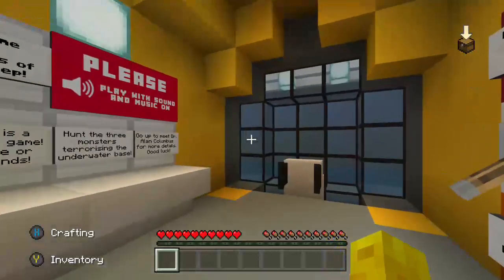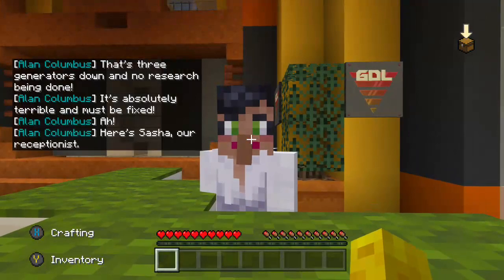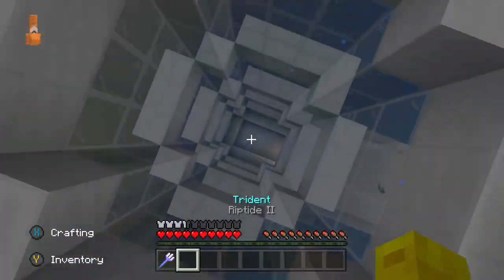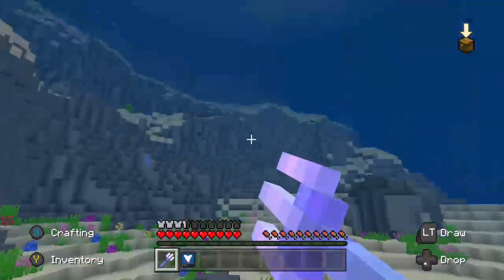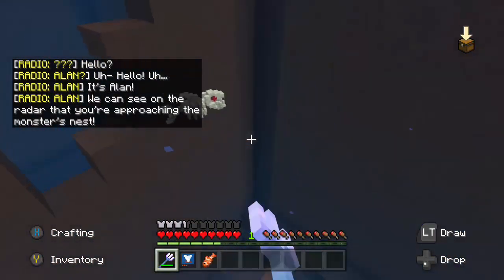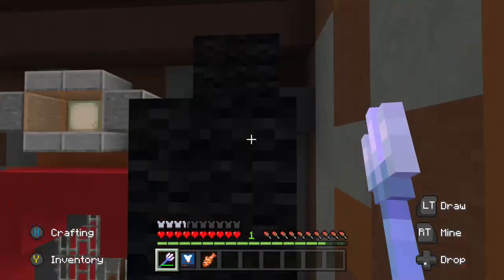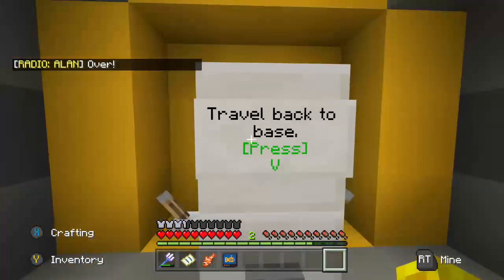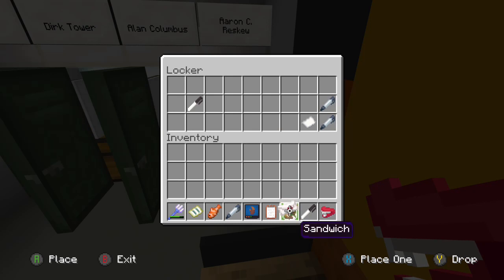Monsters Of The Deep #1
Quick announcement I will be going camping on June 21 to June 25 so I wont be uploading at that time.